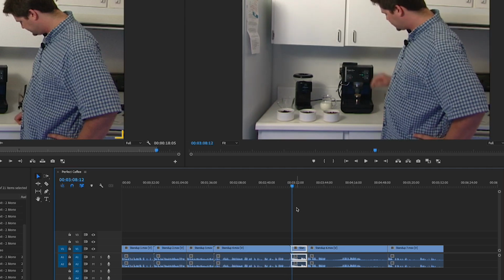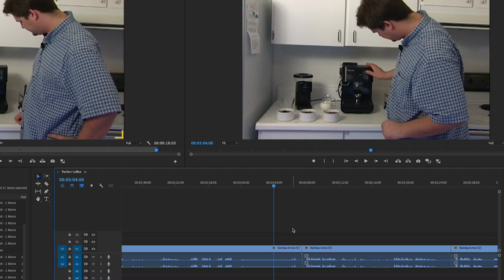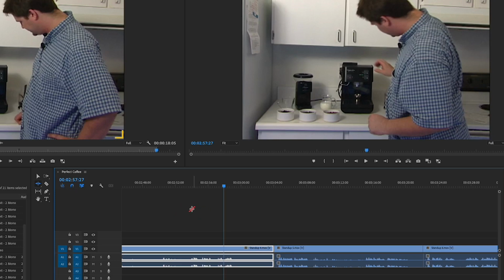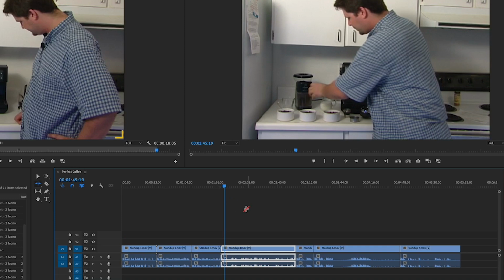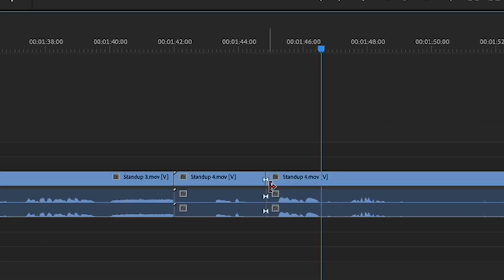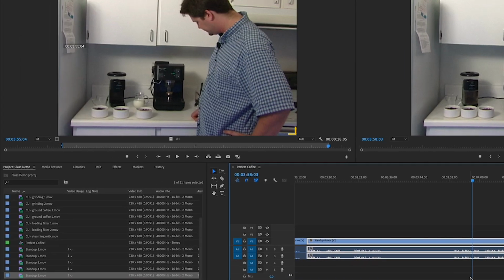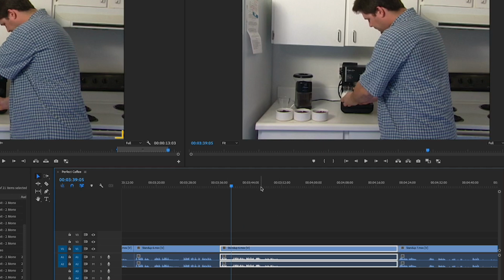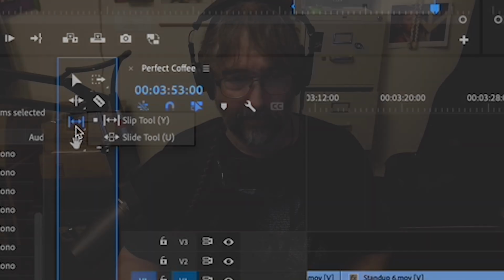Premiere_ 05 Trimming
Once you've got the clips more-or-less how you want them on the Timeline, you can still modify them! Trimming refers to changes you make to in points, out points, location, duration, etc. Premiere has tools for Ripple, Roll, Slip, Slide, and Razor Blade trims.